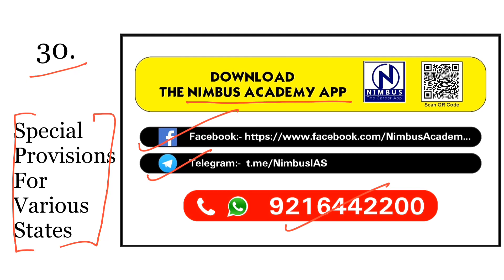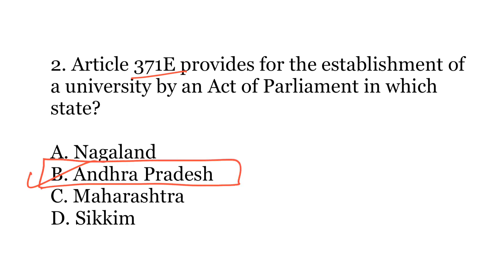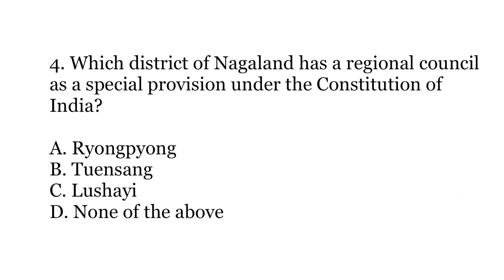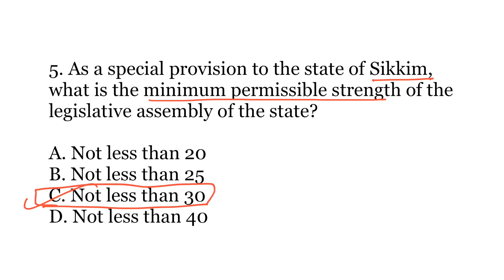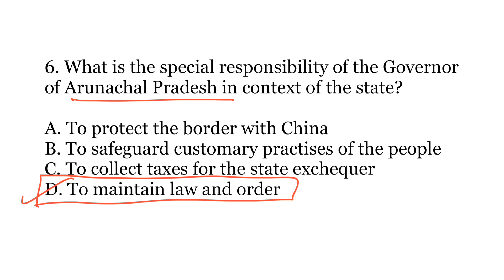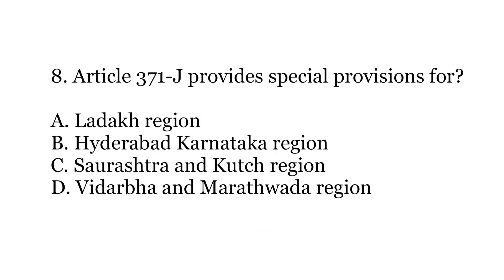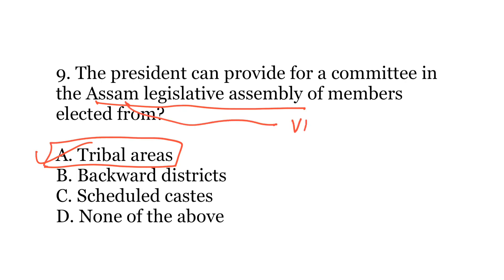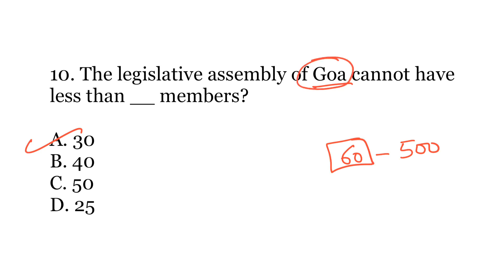Quick Revision through MCQ Polity-30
This Video is for the aspirants who are preparing for UPSC IAS Examination, HPAS, HAS, PCS, HCS, Etc Examinations. Nimbus is one of the best ever IAS coaching institute in Chandigrh where students are individually mentored under the guidance of well known and highly qualified teachers with intense knowledge and experience of such exams. At Nimbus, you will always get the best knowledge of Exam Pattern, Syllabus, Exam Analysis, Test Series, Exam Notification and Exam Preparation. Nimbus is the only institute in the Northern Region where one can rely upon and get best results. At Nimbus, the priority of the staff is to give the best possible solution to queries of the students. The environment of the classes and the premises is so peaceful and clean that students always try to stay in and study as much time as they can. Our team is full of Experienced and Qualified teachers, who either had given UPSC IAS Interviews or were Retd. IAS Officers. With such an integrated team structure, we always produce the best ever results in all fields of UPSC IAS And State Civil Services Exams. If you are preparing for UPSC IAS Exam or Himachal, Punjab, Haryana State Civil Services Examination then Joining Nimbus Academy Will be the very 1st decision for you to start your journey to become a Reknown Gazetted Officer.